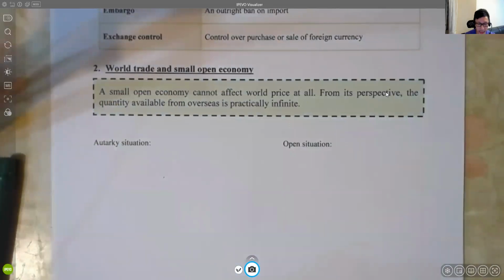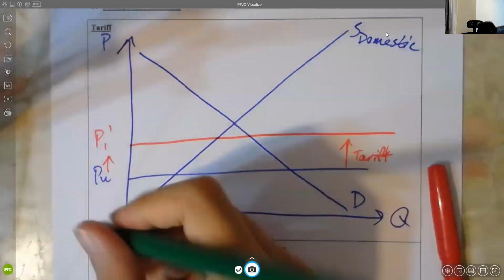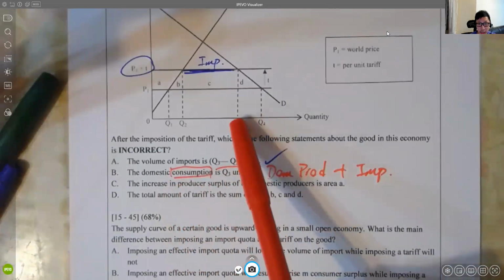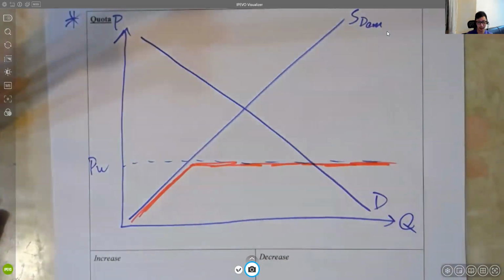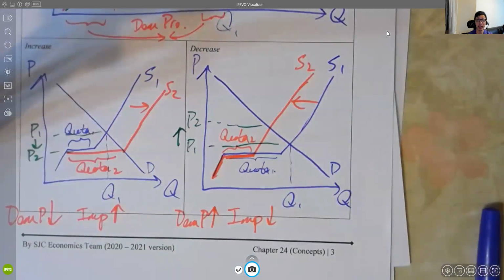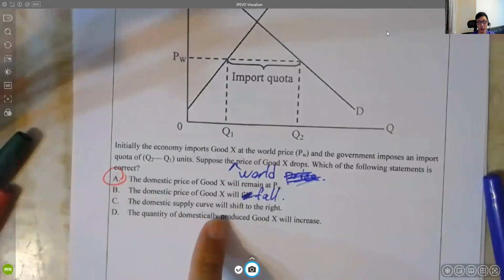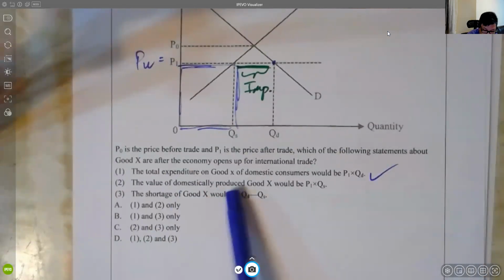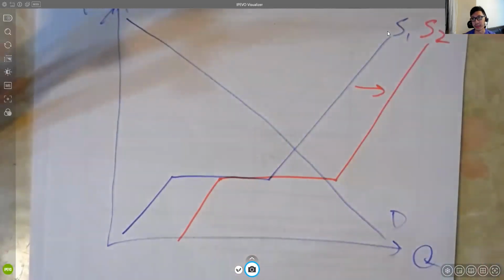Chapter 24: Trade Barrier